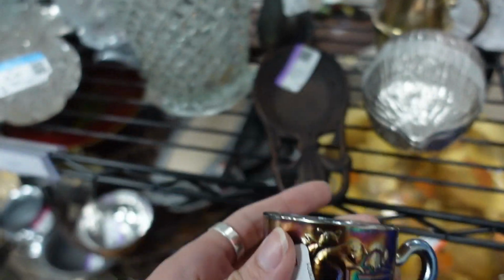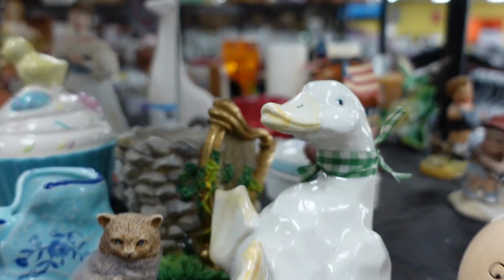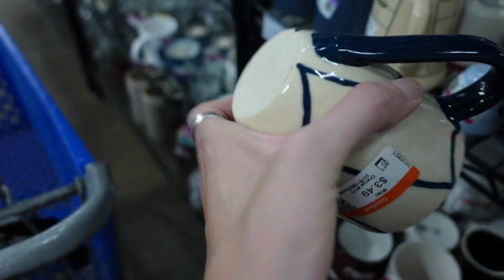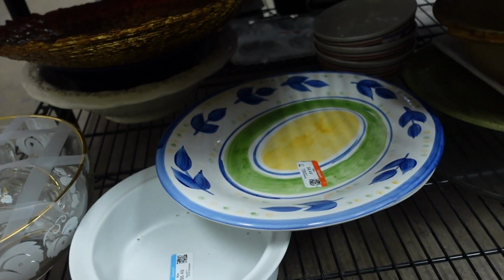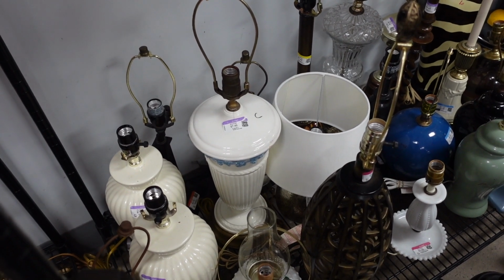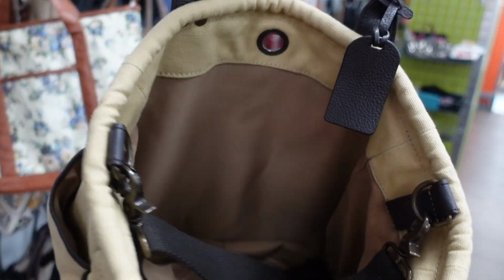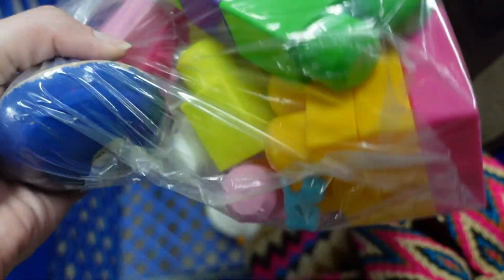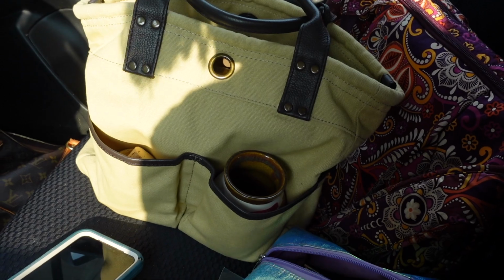Can’t Believe It Was Just Sitting There! | Goodwill Thrift With Me | Reselling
I visited Goodwill in Frederick and managed to fill my cart with items to buy and flip for a profit.